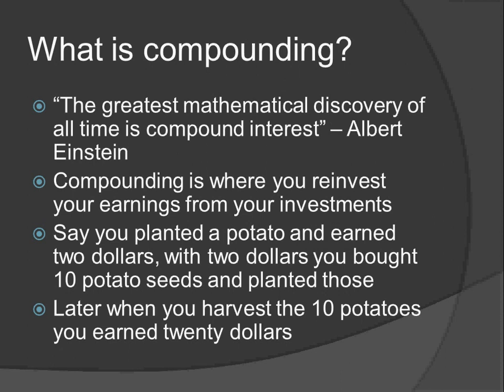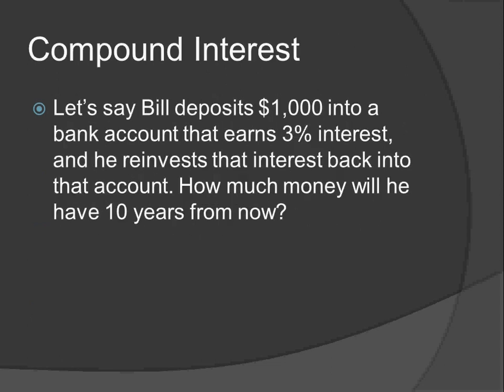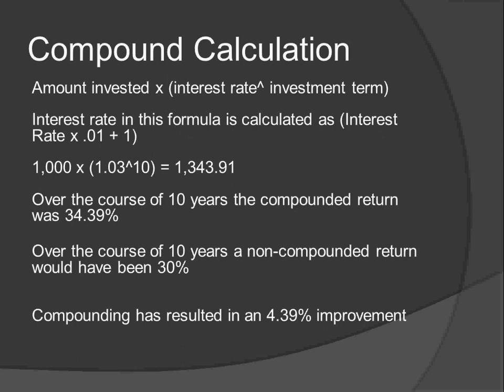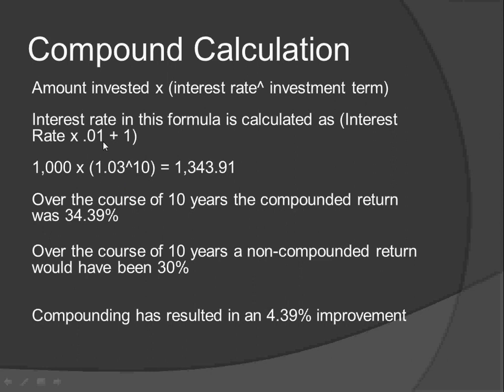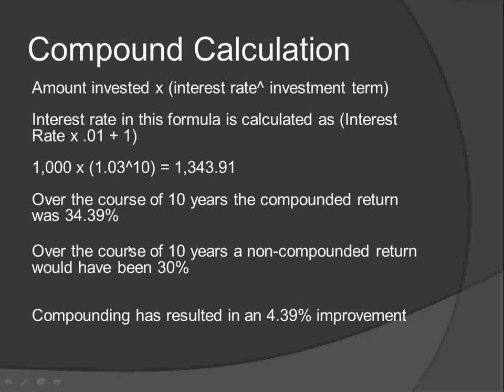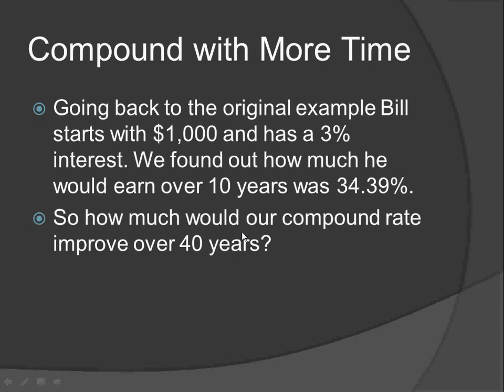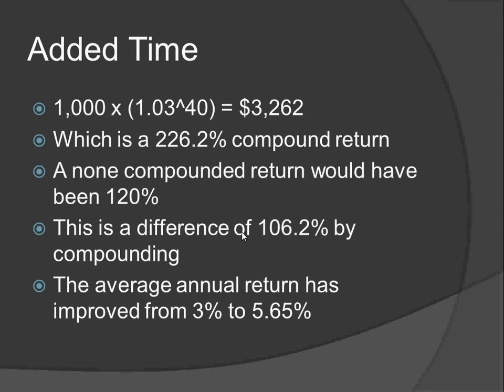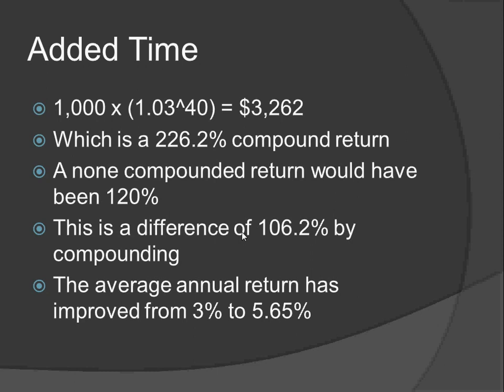3. What is Compounding